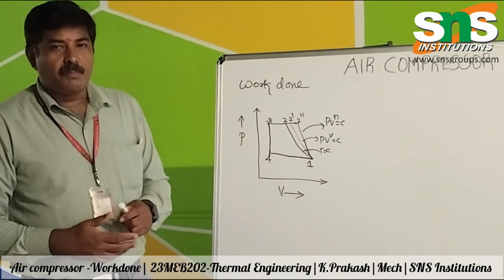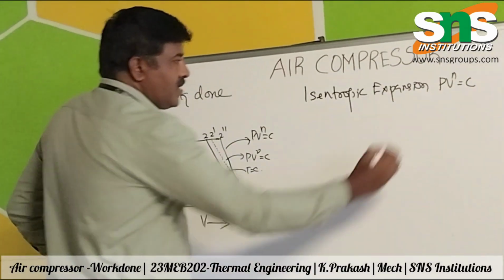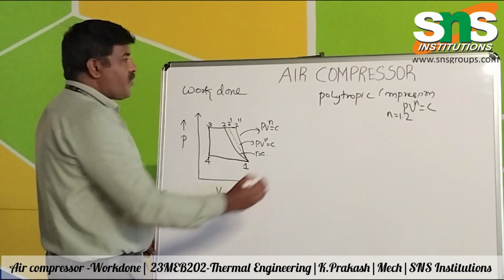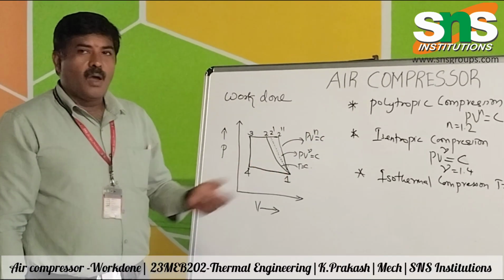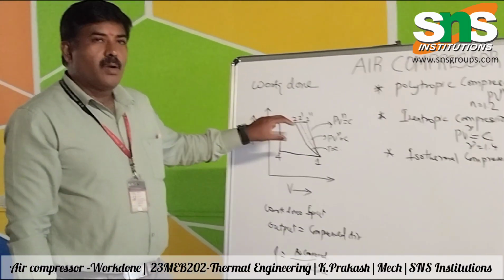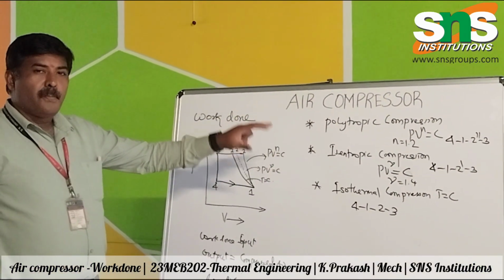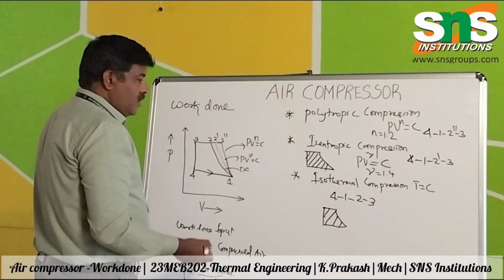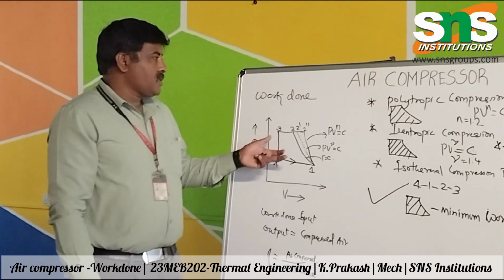Air Compressor Work done | 23MEB202 Thermal Engineering | SNS Institutions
The work done in an air compressor is the energy required to compress air from initial suction pressure to a higher delivery pressure. It is represented by the area under the compression curve on the pressure–volume (P–V) diagram. When air is compressed, its volume decreases and pressure increases, and external work must be supplied to overcome the internal resistance of air molecules. If the compression process is isothermal (constant temperature), the work done is minimum because heat is removed continuously during compression. In adiabatic compression (no heat transfer), the temperature rises significantly and more work is required compared to isothermal compression. In practical compressors, the compression process follows a polytropic process, where some heat is transferred, and the work done lies between isothermal and adiabatic conditions. Therefore, the work input to the compressor depends on the pressure ratio, type of compression process, and the volume of air handled, and it is usually supplied by an electric motor or engine.